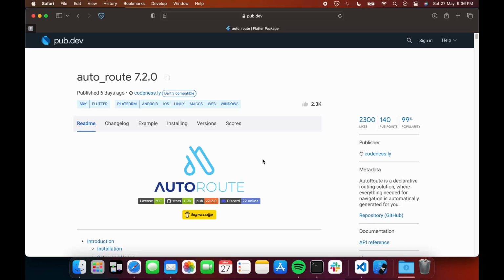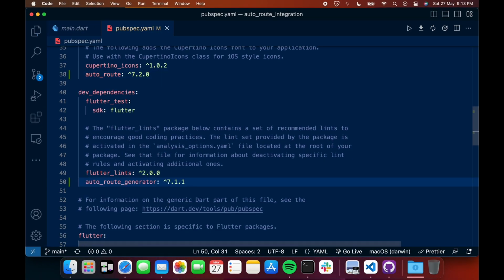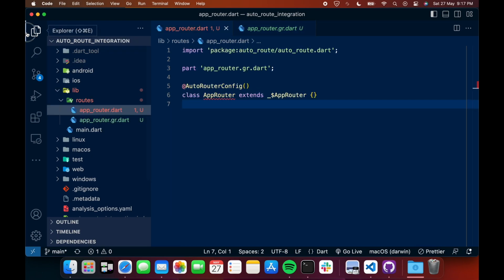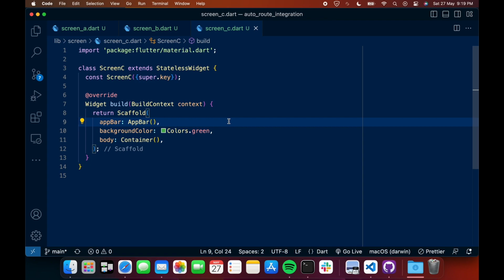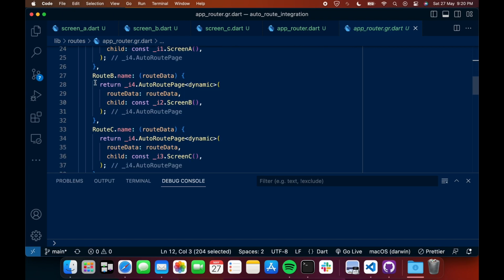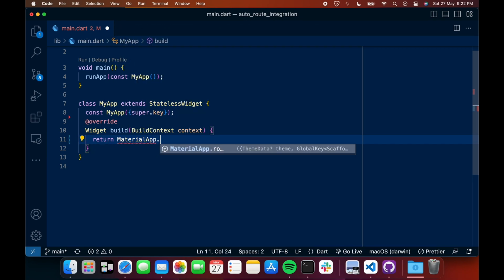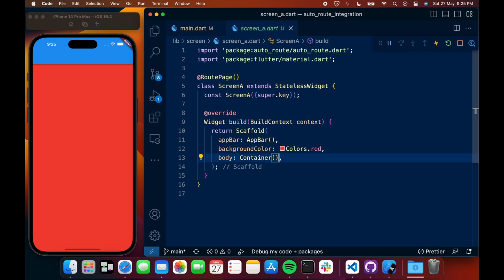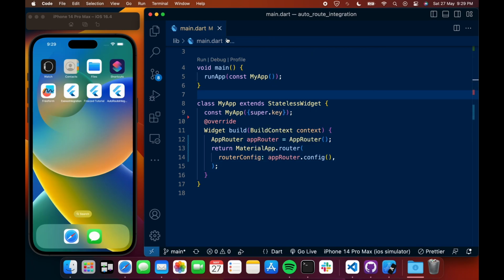Auto Route | Simplify Flutter Navigation | Setup & Basic | Flutter Tutorial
In this Flutter tutorial, learn how to simplify your app's navigation and routing logic using the "auto_route" package. Auto routing automates the process of managing routes in your Flutter app, generating the necessary code for you. Discover the benefits of auto routing, including code generation, type safety, and cleaner code. Follow along as we guide you through the setup and basics of auto route, and see how easy it is to streamline your Flutter navigation. Let's dive in!